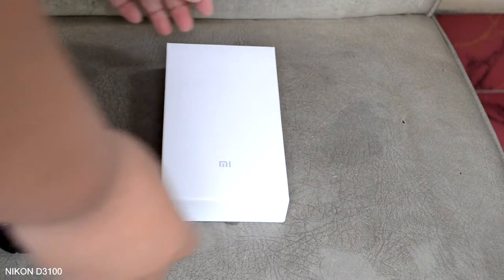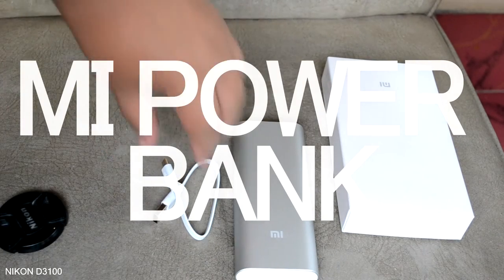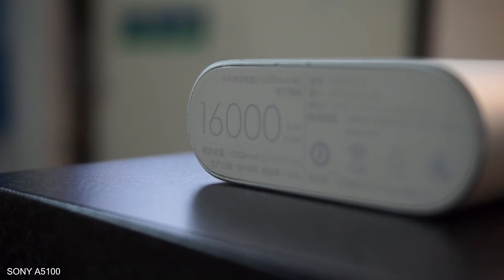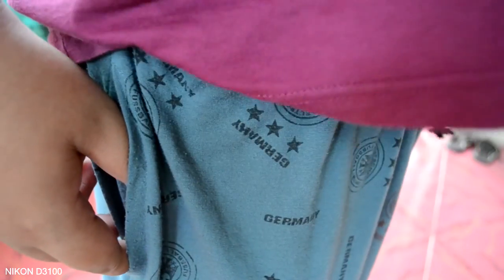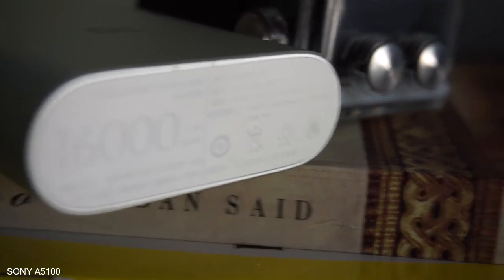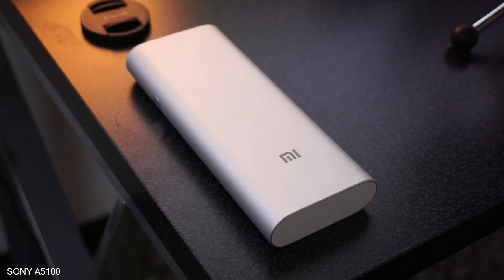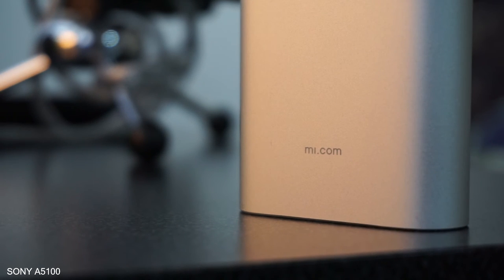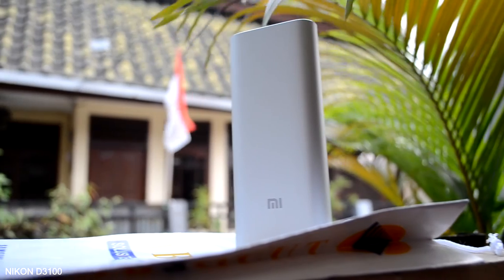Xiaomi MI Powerbank Review (16000mah)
What is up guys, Hanif here, and in today's video we take a closer look at the Xiaomi Mi powerbank/external battery. The one I have with me is the 16000mah version. ENJOY!

Periscope: @badarmohanif